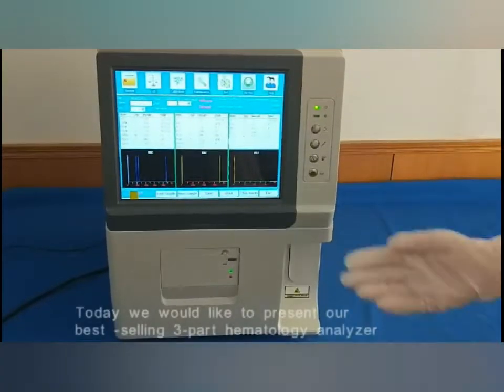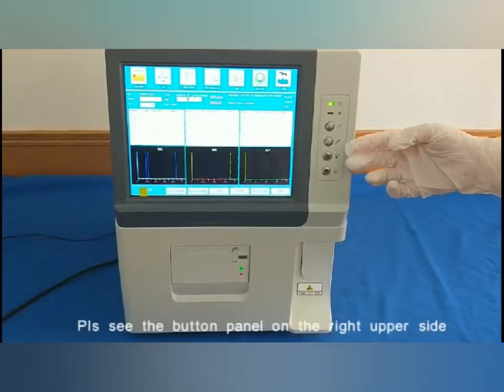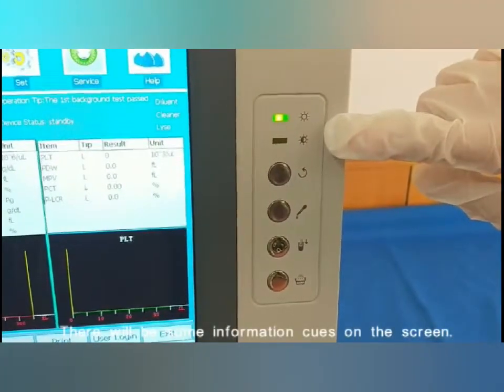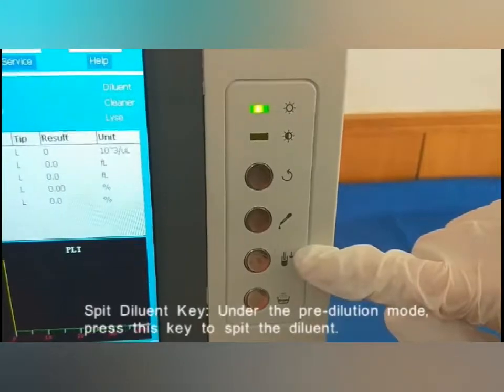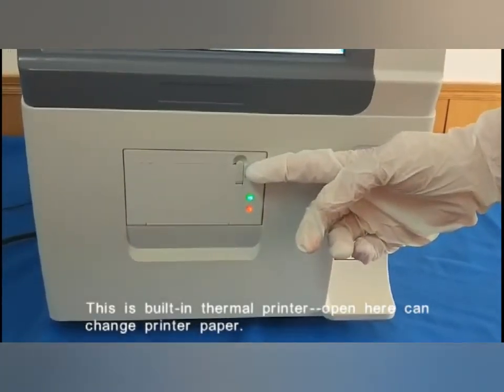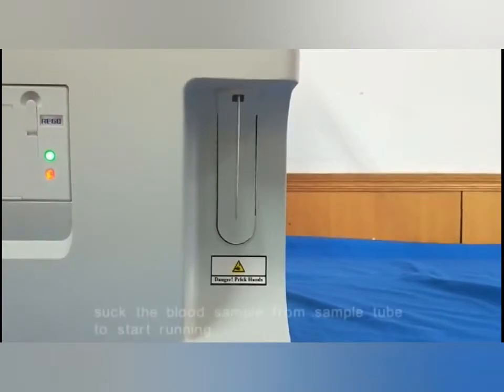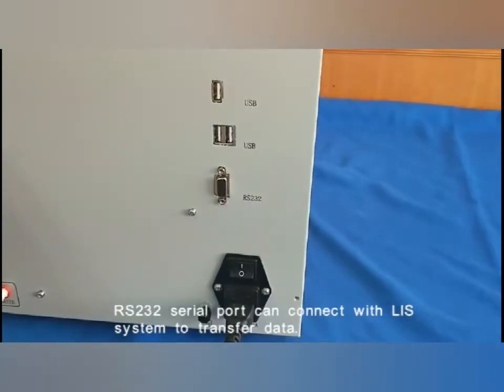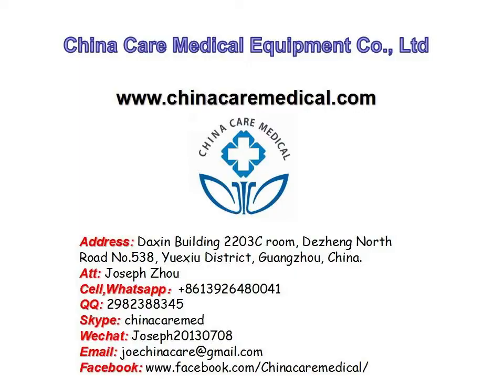haematology hematology analyzer cell counter CBC machine